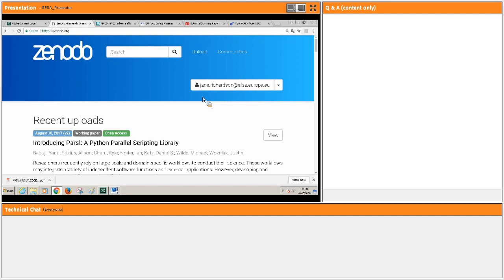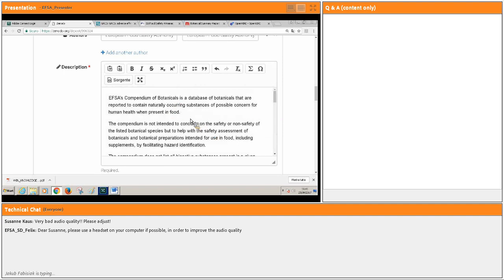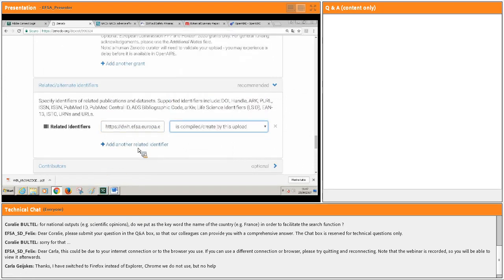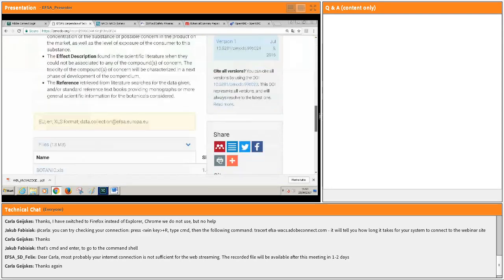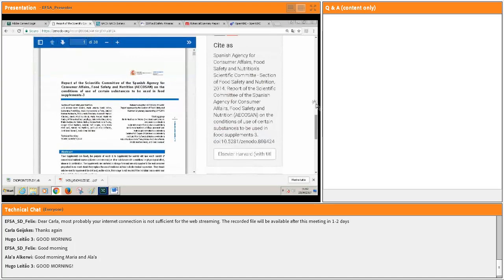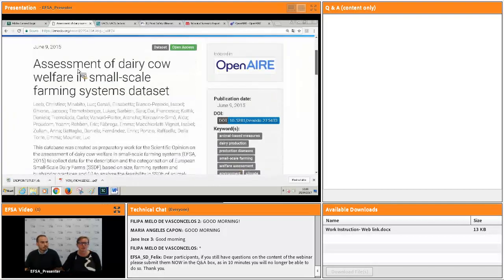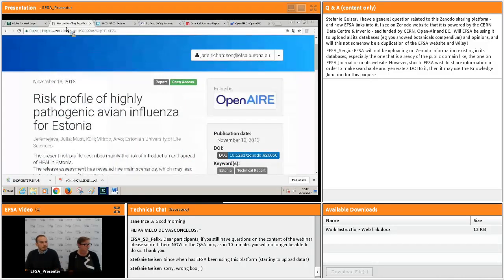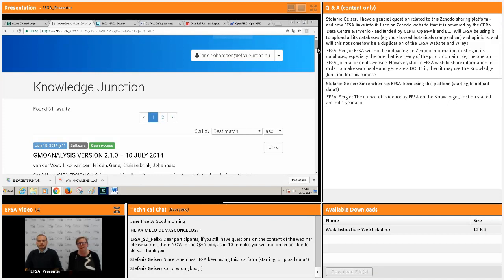Webinar: How to publish in Knowledge Junction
Would you like to share any information with the food and feed safety community?

The Knowledge Junction is a curated, open repository for the exchange of evidence and supporting materials used in food and feed safety risk assessments. The webinar explains how to publish data, protocols, documents and any other digital objects within this community. It is targeted at Member States focal points and data providers, as well as all stakeholders from academia, industry and NGOs who wish to submit datasets and relevant materials for food and feed risk assessment.